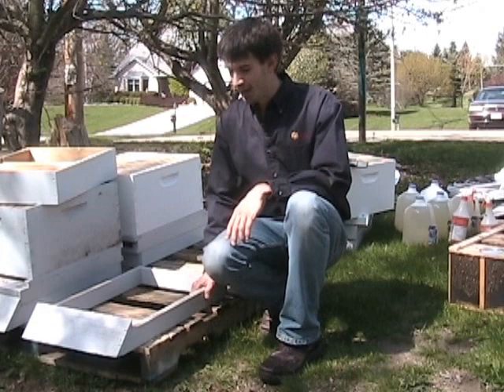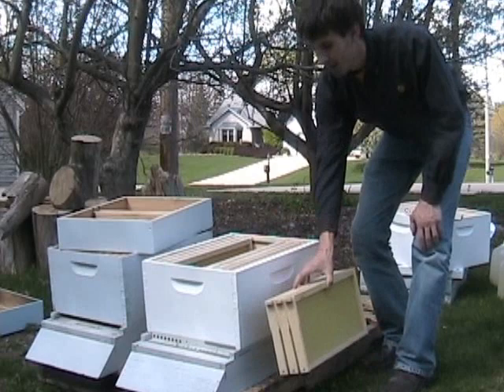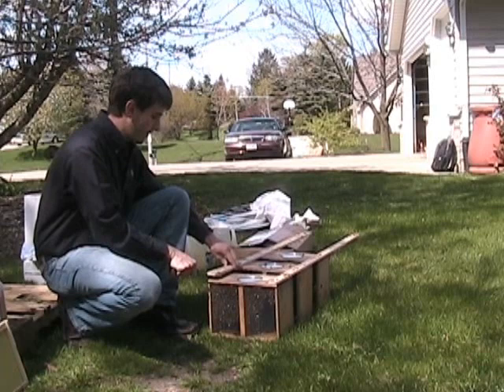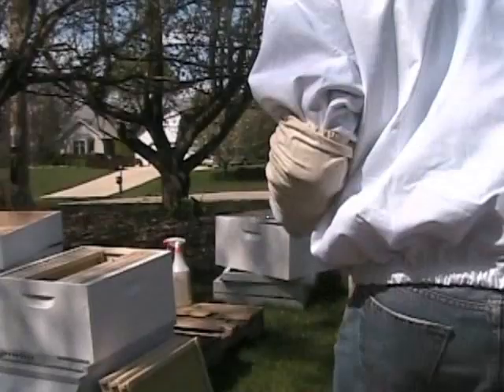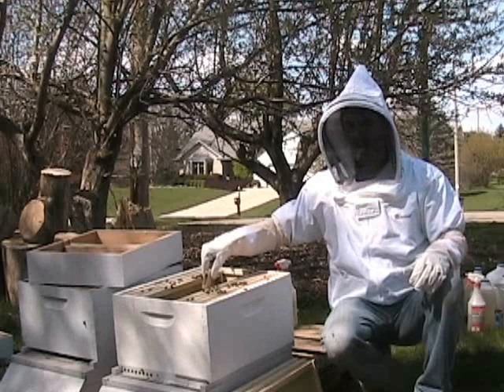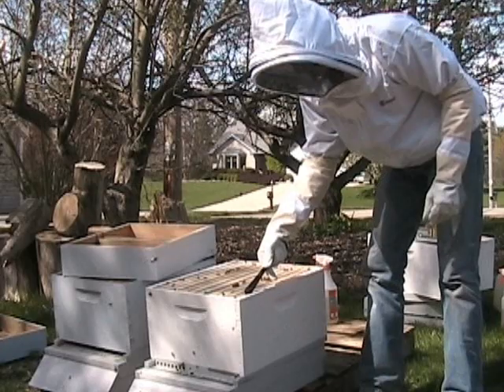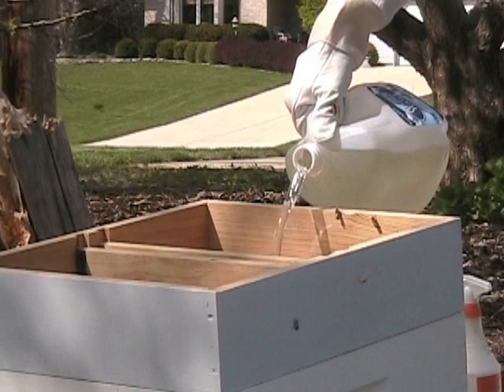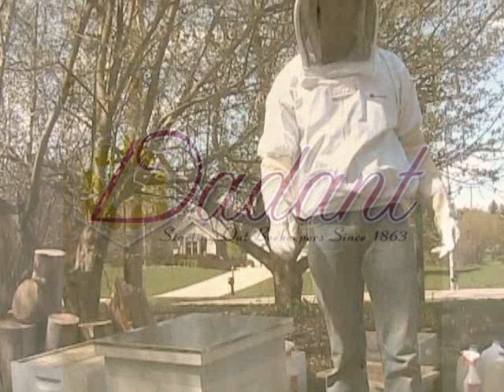Installing Package Bees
We install a 2 pound package of bees in our backyard apiary.